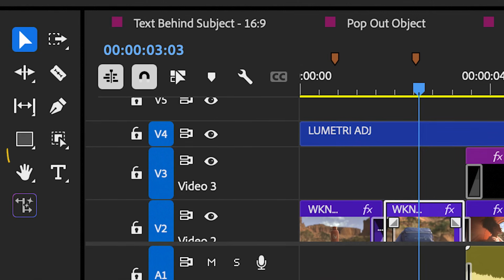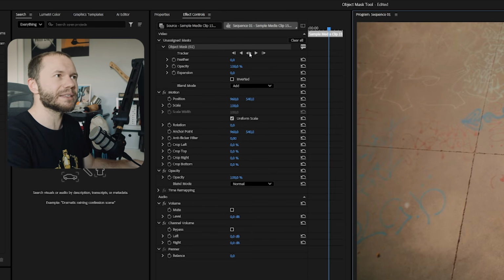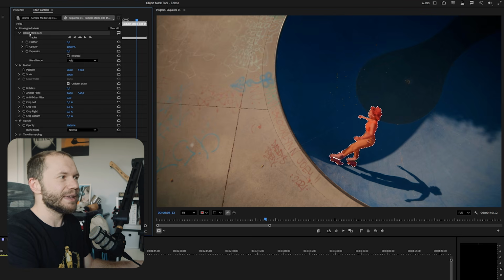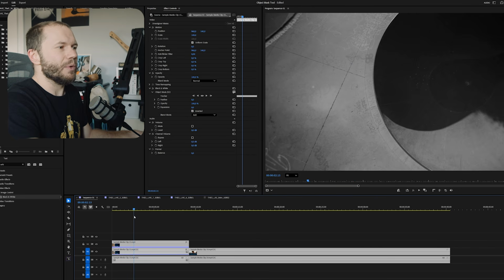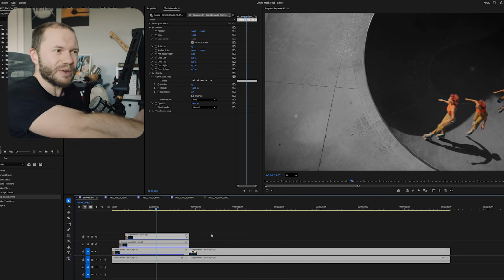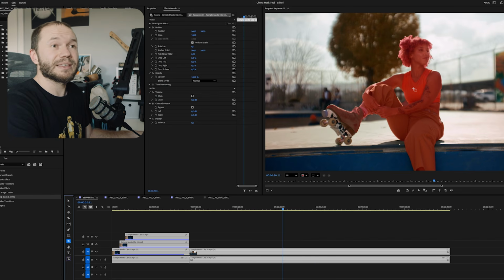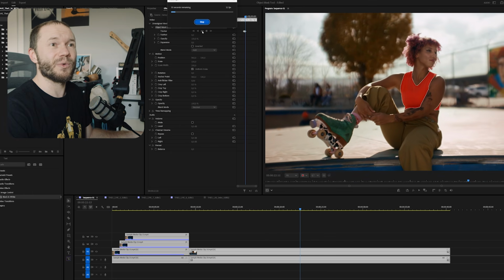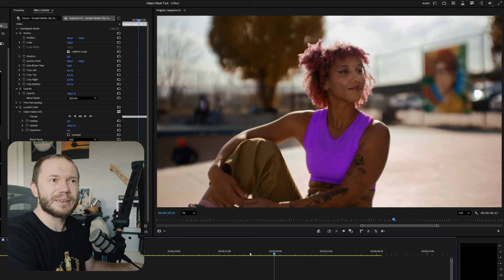Object Mask in Premiere Pro 26.0 is a Game Changer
In this video, I'll walk you through the new Object Mask tool in Premiere Pro 26.0, showcasing its capabilities for precise object segmentation.